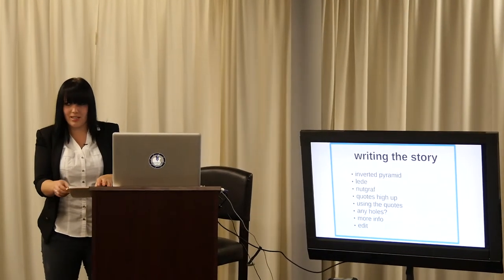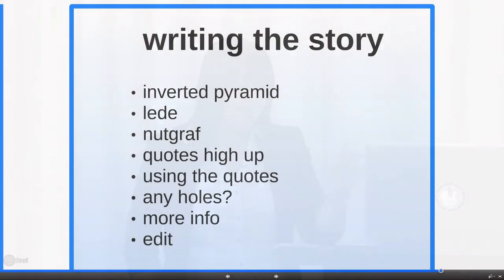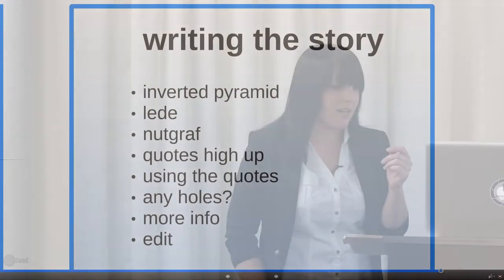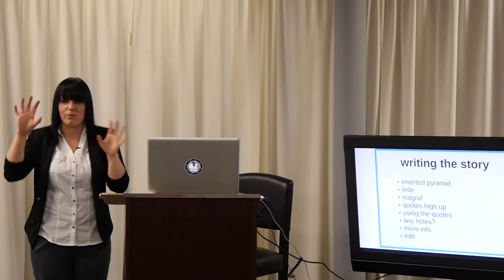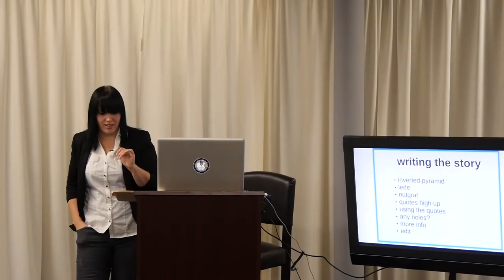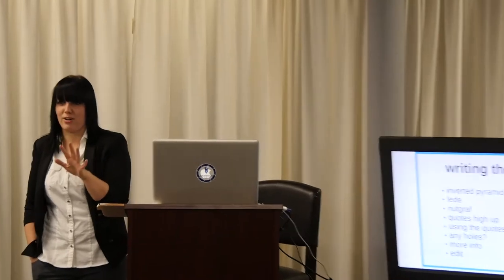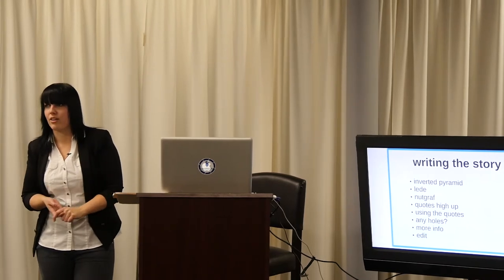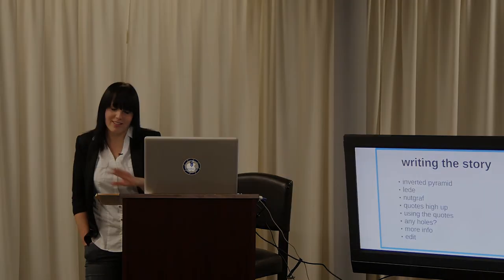Writing the Story - Citizen Journalism with Rebecca Everett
Rebecca Everett of the Daily Hampshire Gazette speaks on constructing your news story at NCTV's Citizen Journalism Workshop.